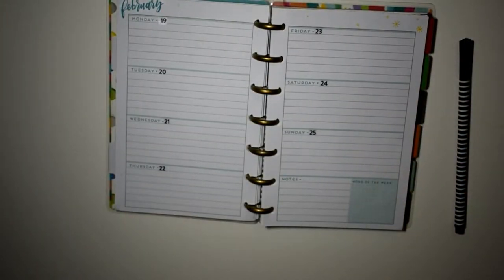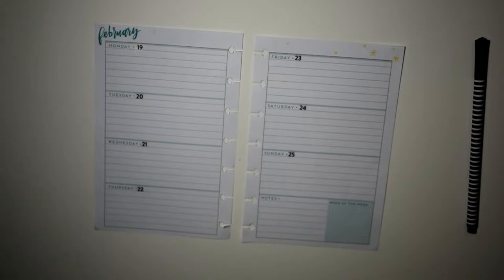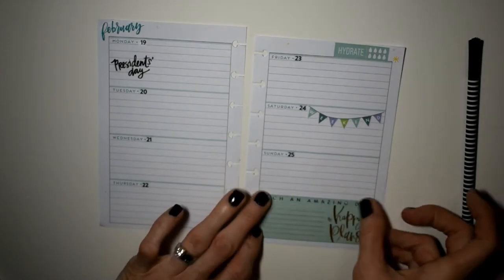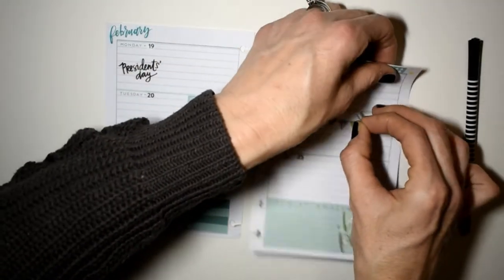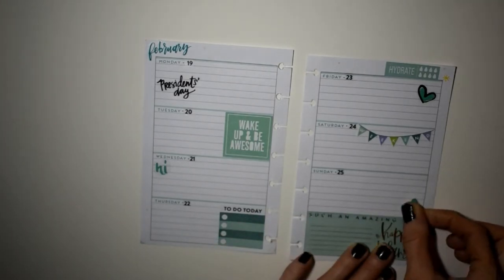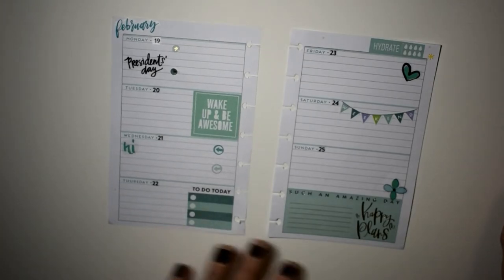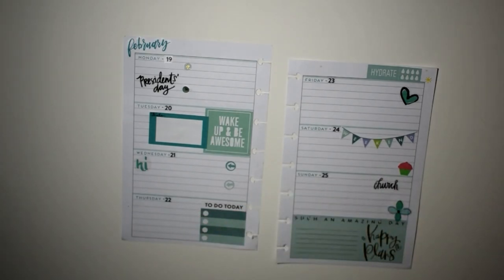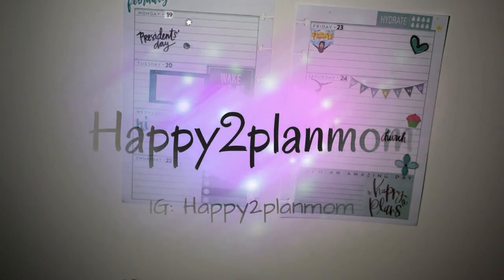Plan with me! Feb 19 -25 Mini Happy Planner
Let's decorate my Mini Happy Planner using my MAMBI Mini basic sticker book, MAMBI dates and holidays and Target clear sticker book!  This is now my "on the go" planner.